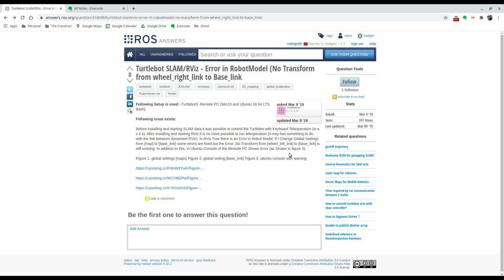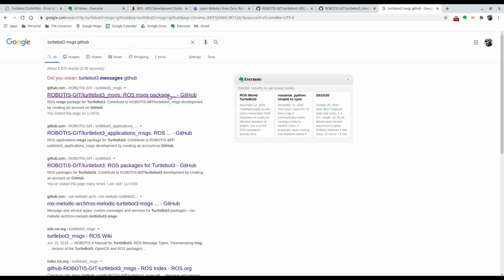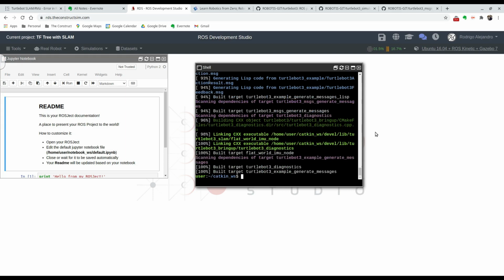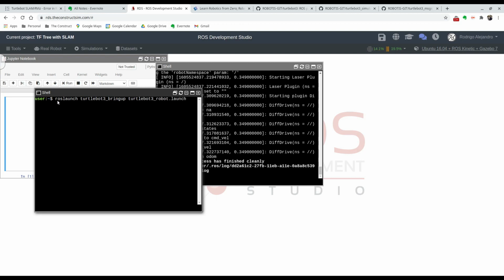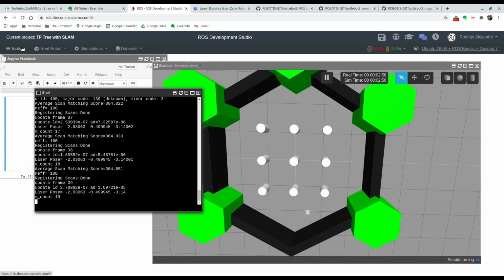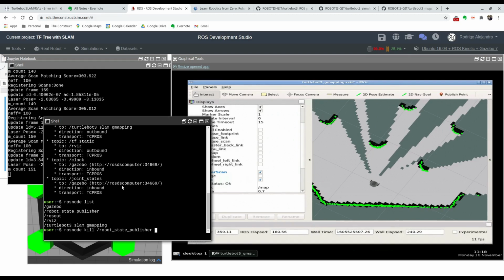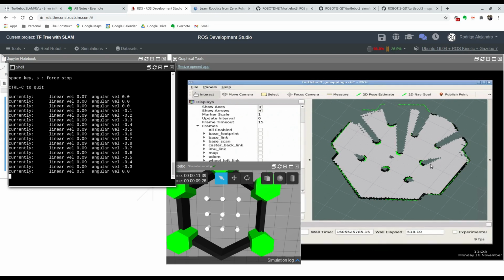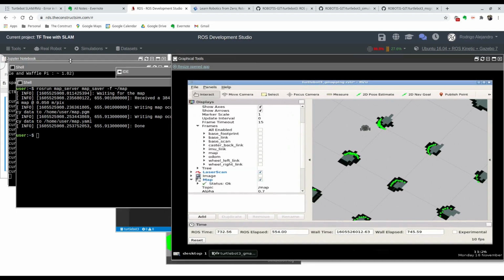[ROS Q&A] 203 - How to set up TurtleBot 3 TF for SLAM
Learn how to set up the TurtleBot3 TF tree correctly to perform mapping.

This video is an answer to the following question found on ROS Answers:

You'll learn:
* How to launch a simulation of a Turtlebot3 inside a pre-made world.
* Launch mapping node with gmapping method.

RELATED ROS RESOURCES&LINKS:
Feedback
If you want to learn about other ROS topics, please let us know on the comments area and we will do a video about it :cara_ligeramente_sonriente: